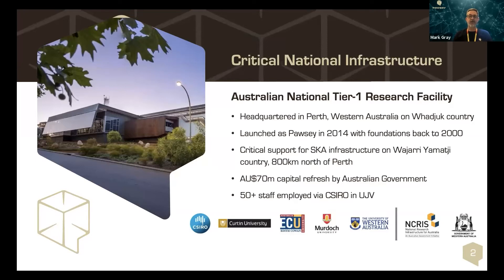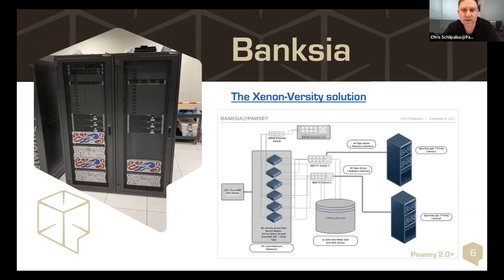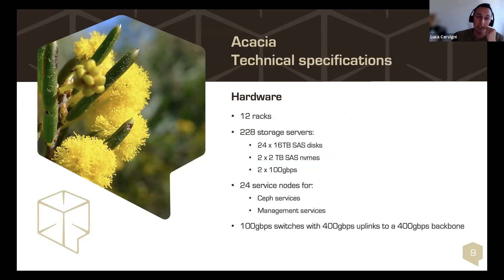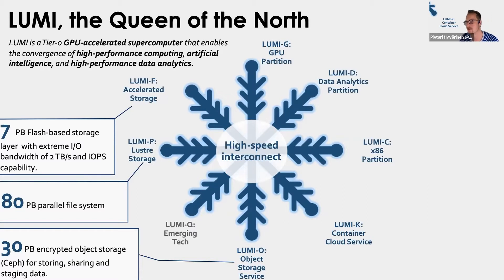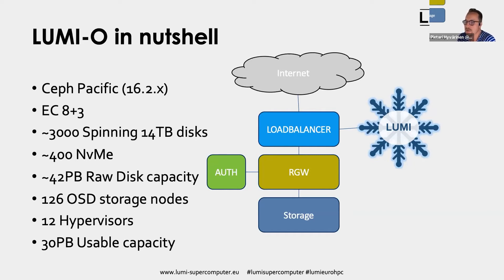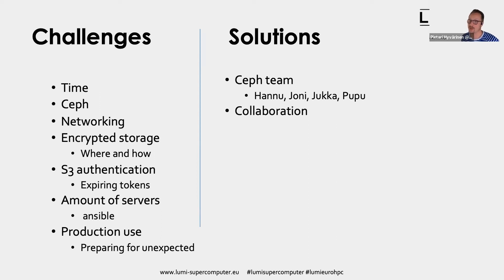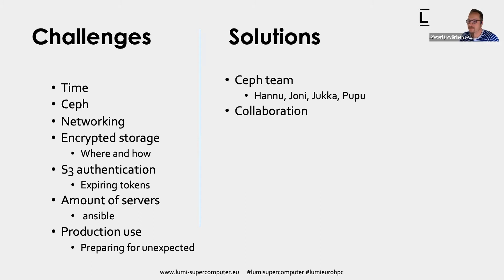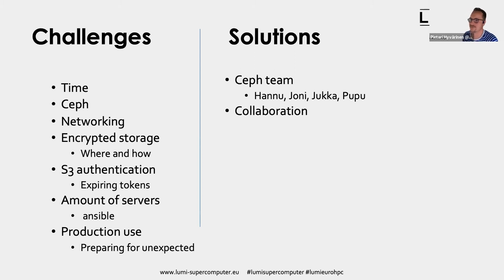AMA: Pawsey's 130PB of multi-tier storage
Pawsey Hour AMA is an opportunity to join in a discussion with Pawsey expert staff and an online community of peers.

This session focuses on Pawsey’s new multi-tier storage capability.

Pawsey Supercomputing Centre will become home to one of the largest research-focused ObjectStorage systems in the world, with 130 petabytes of online and offline storage as part of the facility’s $70 million capital refresh project.

It includes the addition of object storage technologies to the Pawsey mix, making it easier for research groups to share and access data in flexible ways.

• The 130 PB data storage system, currently being installed, includes:
A disk-based system powered by Dell, named Acacia after Australia’s national floral emblem the Golden Wattle – Acacia pycnantha, providing 60PB of high-speed object storage for hosting research data online. This multi-tiered cluster separates different types of data to improve data availability.
• Offline storage, named Banksia, after another Australian wildflower with a genus of around 170 species in the plant family Proteaceae, provided by Xenon, incorporating Pawsey’s current object storage infrastructure, including two mirrored libraries each holding 70PB of data, duplicated for data security.

If you are interested in why Pawsey has opted for this solution, its underlying infrastructure and how it will be deployed; this AMA is for you!

Video contents:
00:00 Introduction to Pawsey’s critical national infrastructure
00:43 Pawsey’s architecture 2021+
02:02 Setonix, Australia’s new 50 petaflop system
02:33 Banksia, tape library
04:29 Acacia, scalable online storage for research
07:15 LUMI-Object storage from CSC
23:35 Ask me Anything – Questions